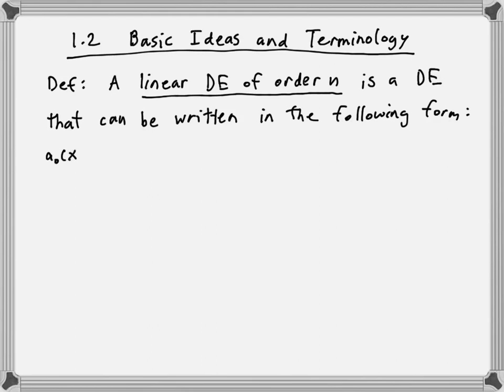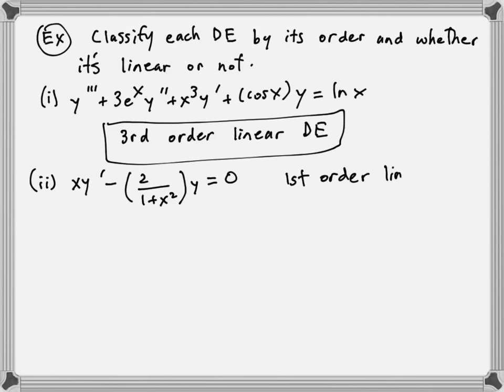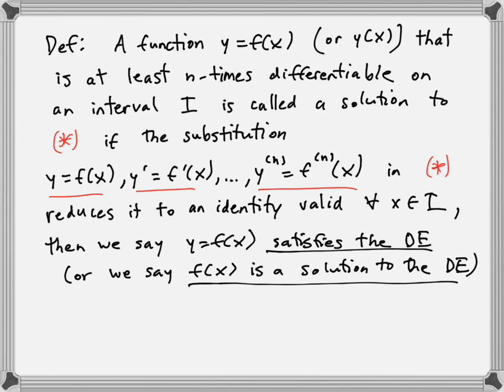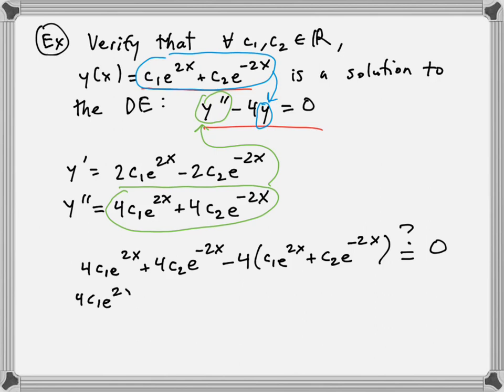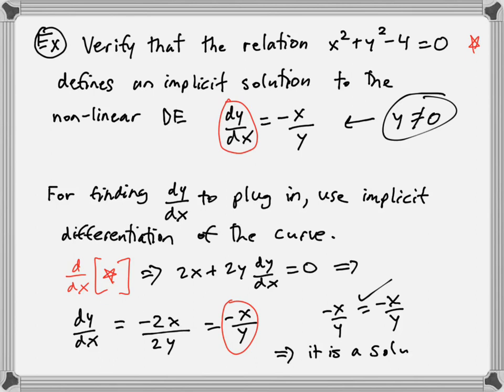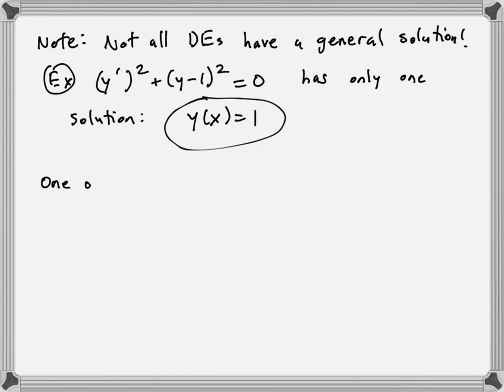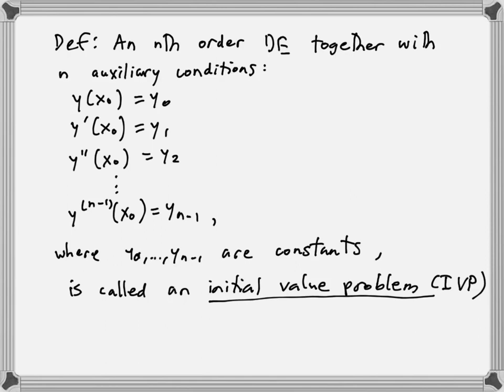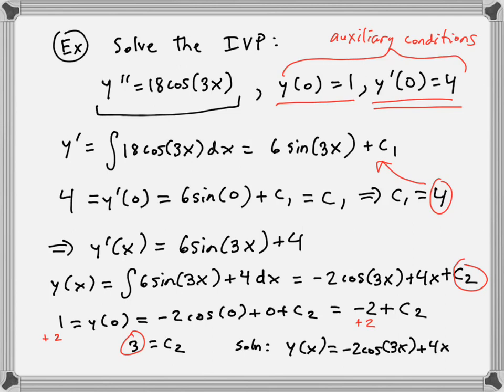1.2 - Basic Ideas and Terminalogy